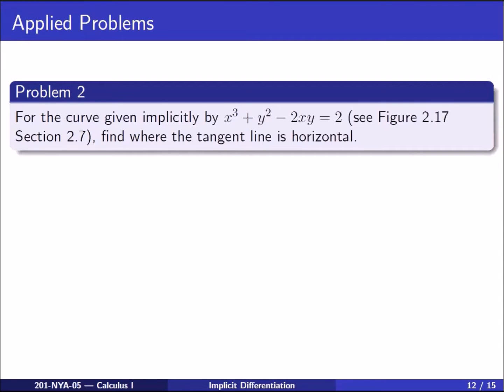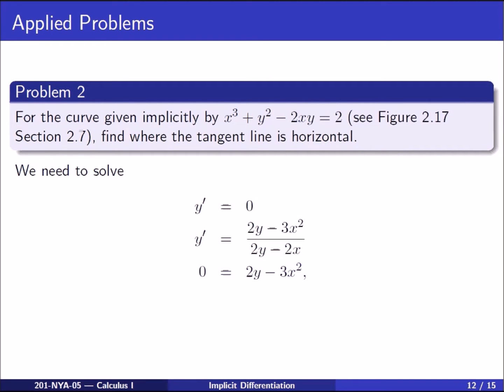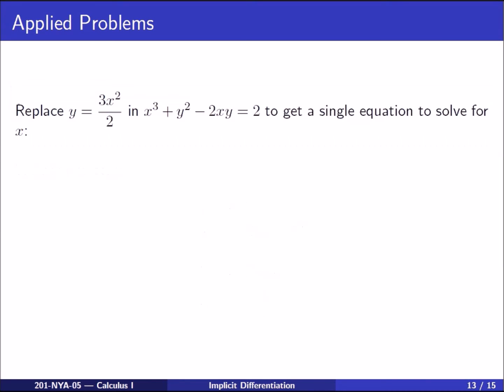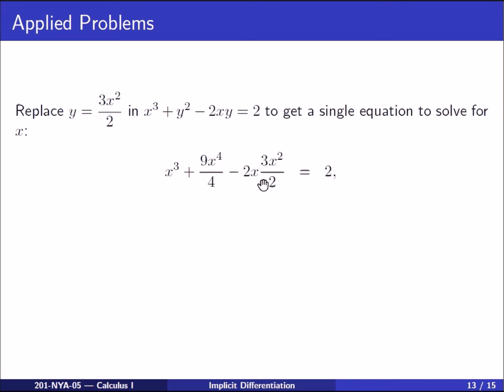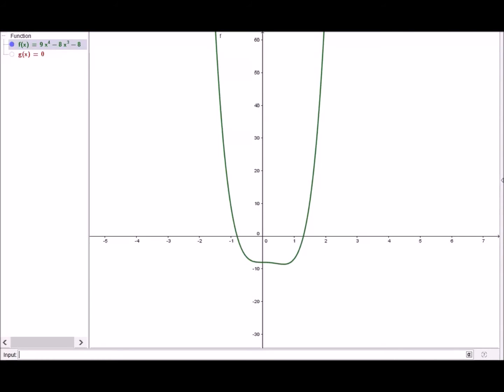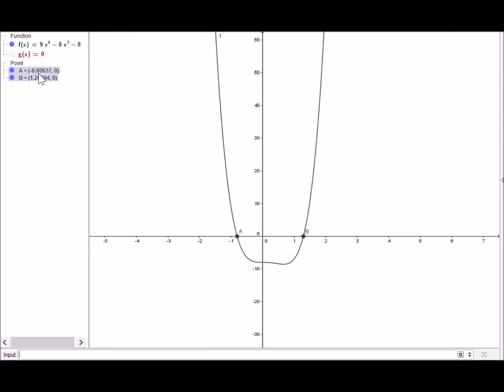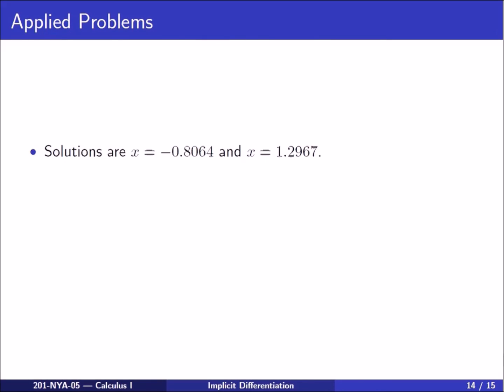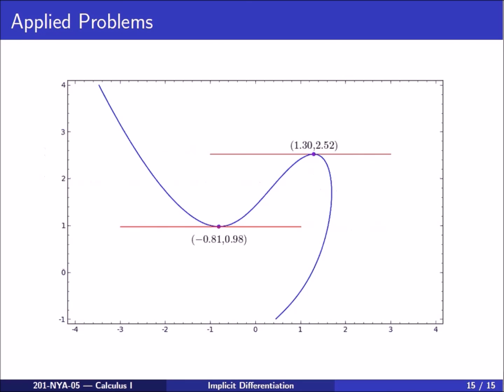2.7.2 Implicit differentiation - Part 2